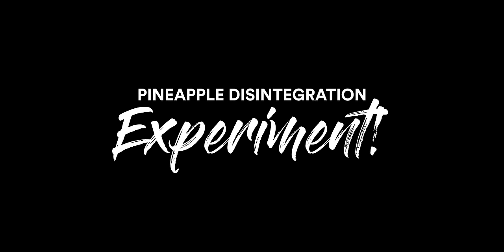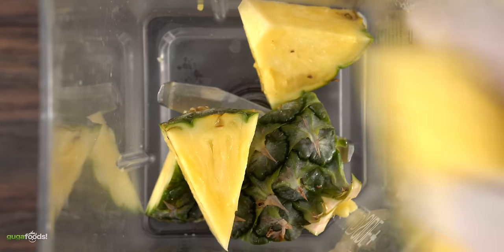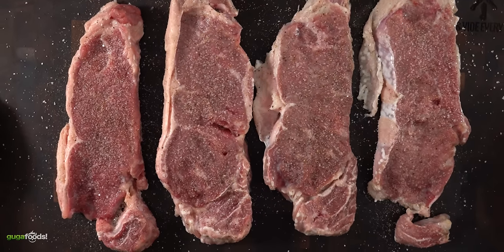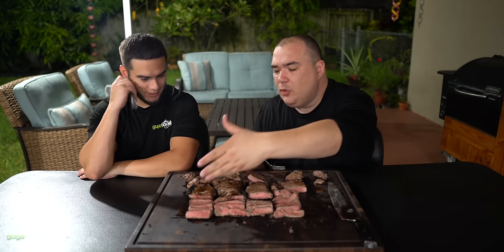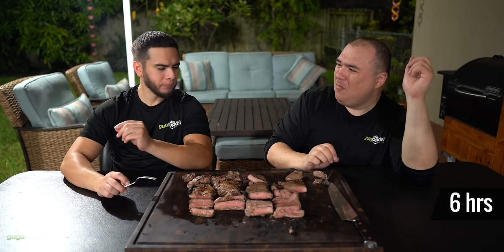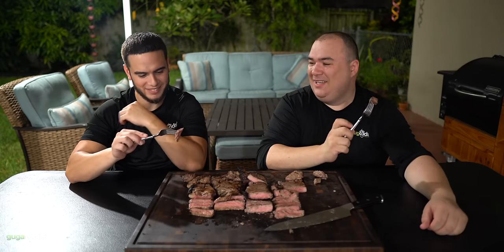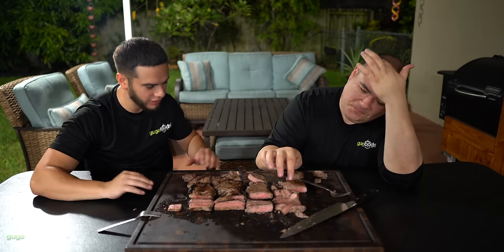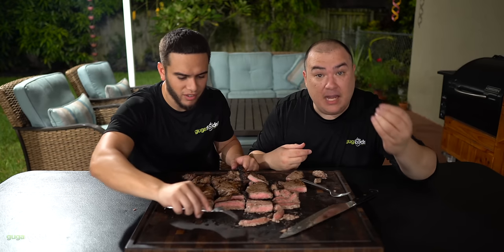Will PINEAPPLE Completely DISINTEGRATE a STEAK? | Guga Foods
Pineapple have enzymes that cut down proteins, they are called Bromelain. It is known that you can tenderize meat with this enzyme. Today I am pushing the limit to find out how much is too much. This experiment is for 4 steaks cut out of the same loin. They all have been exposed to the pineapple for 1hr, 6hrs, 16hrs and 24hrs. How much is too much?

* Guga MERCH *
Cups & Boards
* MAIL TIME Want to send something?
13876 SW 56th Street #128

* N.Y. Steaks by Grand Western Steaks

* Slow ’N Sear Deluxe Kamado - Two Zones Are Better Than One.

* BBQ Dragon Grill Products *
BBQ Dragon Chimney of Insanity 3-Minute Charcoal Starter:

* The link below has EVERYTHING I USE *

* VIDEO EQUIPMENT *
Main Camera
2nd Camera
Slow Motion Camera